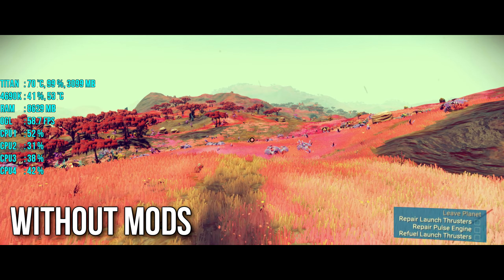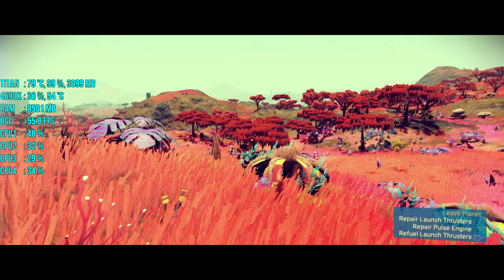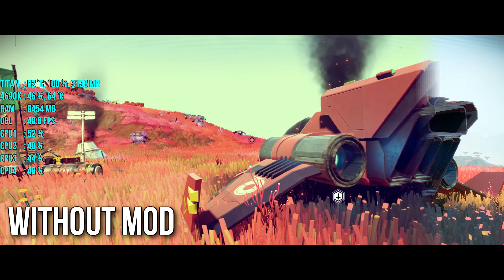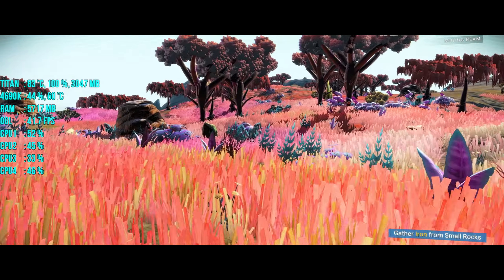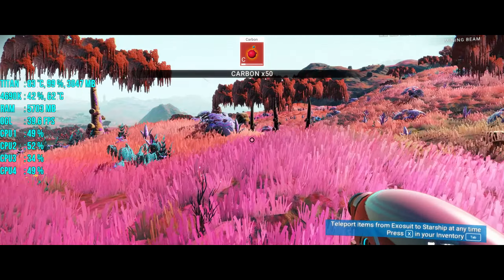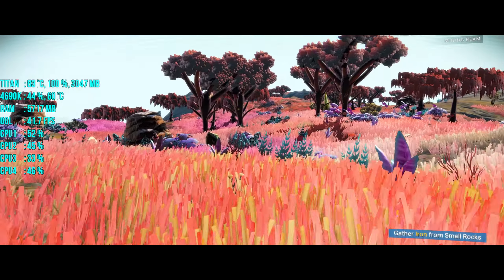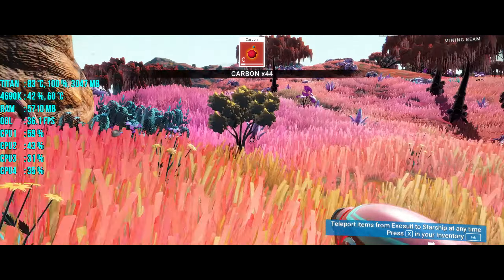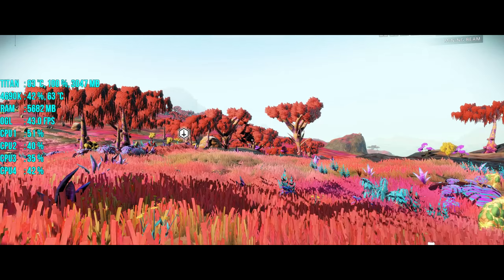No Man's Sky : Make Your Game Look Like E3 With These 3 Graphics Mods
Get Cheap Games From G2A Get Far Cry Primal for only $28 Get The Rise Of The Tomb Raider for only $33 and more !!!

PC Used In This Video Specifications:
CPU : Intel Core I5 4690K Overclocked @4.4ghz
CPU Cooler : Cooler Master Hyper EVO 212
GPU : GTX TITAN
RAM : Crucial Ballistix Sport 8gb (2x 4gb) and Kingston HyperX (2x 4gb) = 16gb of total ram
MOBO : MSI Z87-G45 Gaming

My Other PC Specifications:
CPU: AMD FX 8350 overclocked @4.4ghz
CPU cooler: Corsair H100i Water Cooler
GPU: Asus R9 280x not overclocked
MOBO: ASRock FATAL1TY 990FX KILLER